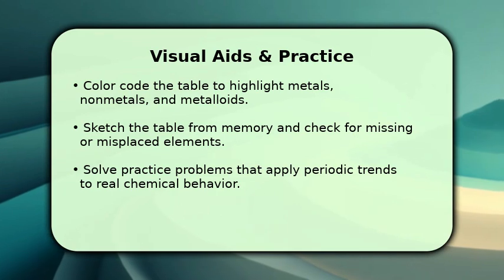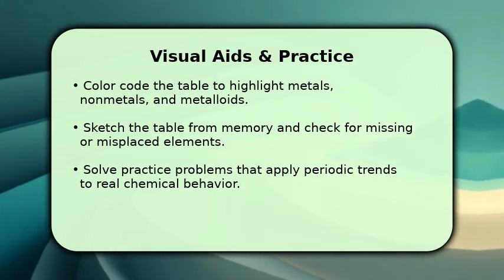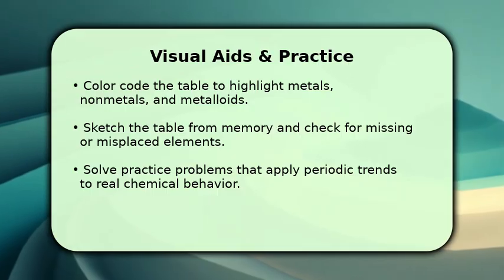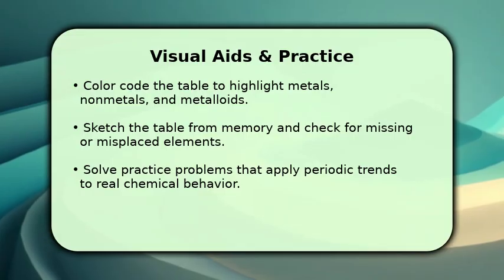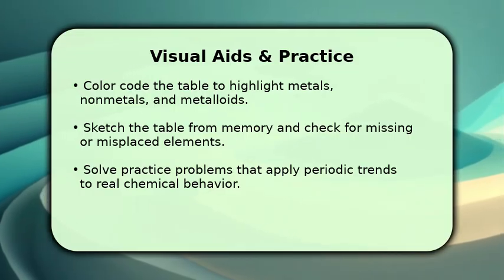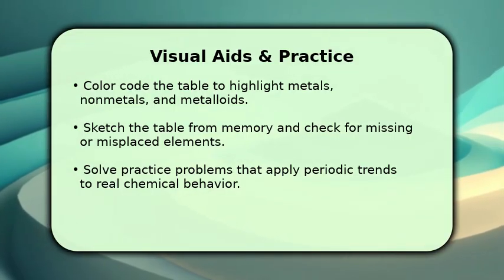How to Study Chemistry Periodic Table (Updated)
How to Study Chemistry Periodic Table (Updated) | 🍱 Make meal prep easy with these leakproof containers ▸

Are you struggling to understand the periodic table in chemistry? This video will guide you through a step-by-step approach on how to study and memorize the periodic table. From understanding the layout and organization of elements, to learning key properties and trends, we'll cover it all. Whether you're a student or teacher, this video is perfect for anyone looking to improve their chemistry skills.

chemistry periodic table study tips, how to memorize periodic table, chemistry study guide, periodic table explanation, chemistry notes, study chemistry online, chemistry tutorials, periodic table chart, chemistry help